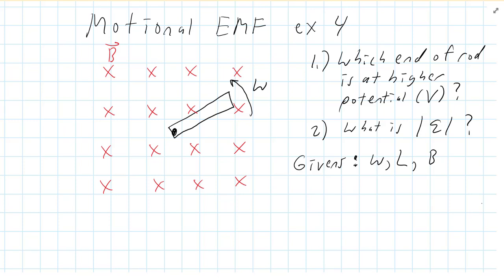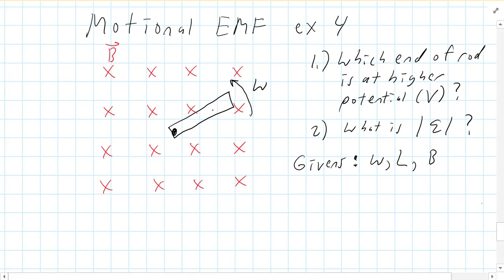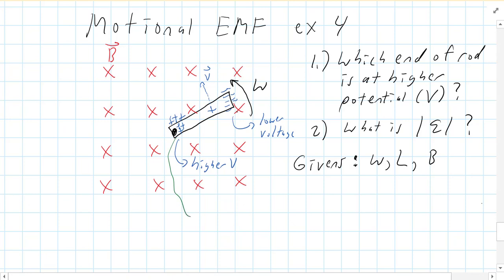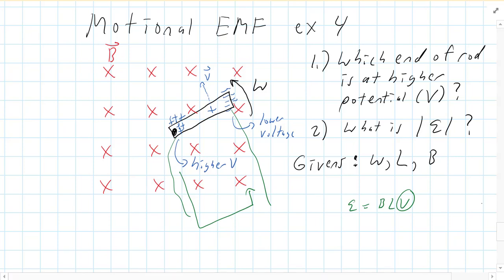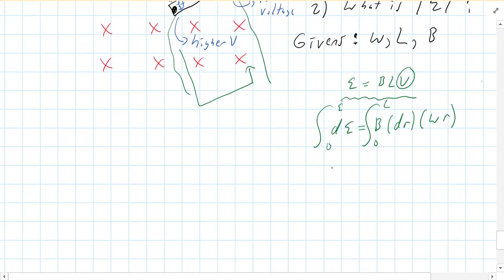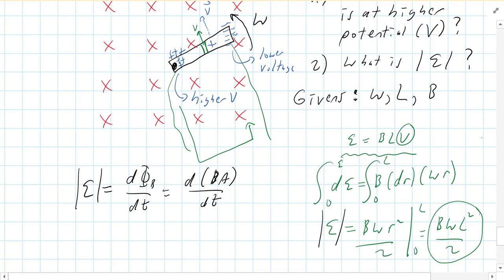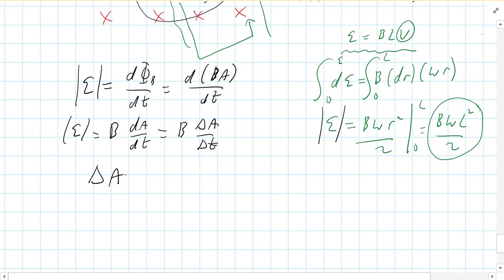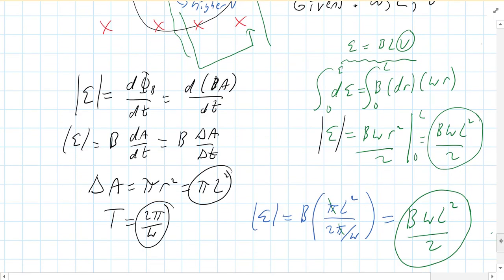AP C Electromagnetic Induction Part 13: Motional EMF Example Rotating Bar